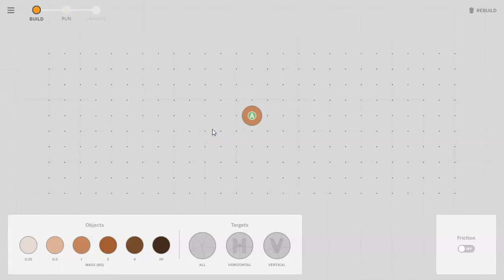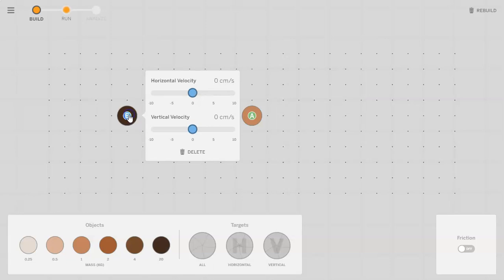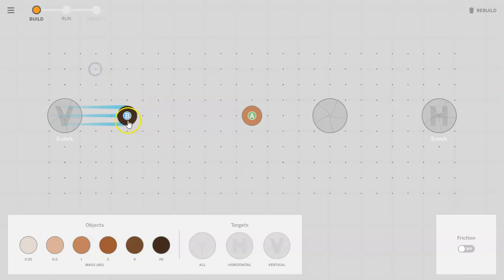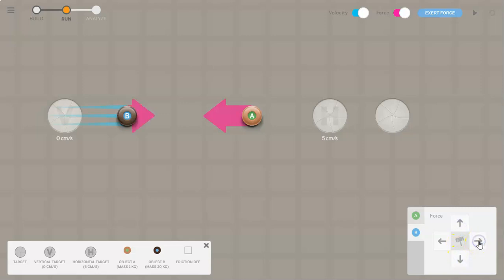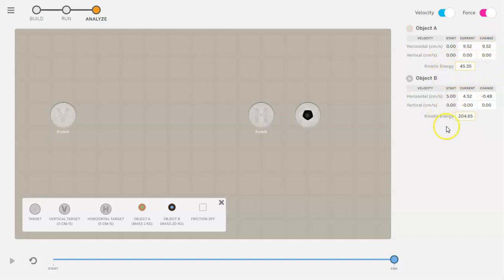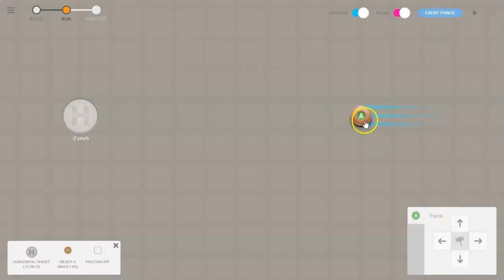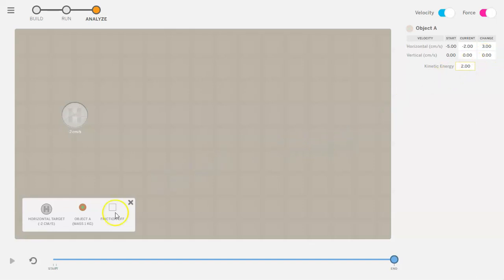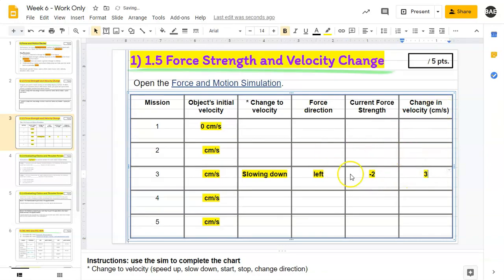Force and Motion Simulation Amplify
0:00 Intro
0:07 Build (Open Explore Mode)
01:45 Run (Open Explore Mode)
02:17 Prepare and Exert Force (Open Explore Mode)
3:02 Analyze Mode (Open Explore Mode)
03:22 1.5 Mission #3 Example
05:00 Completing the Chart